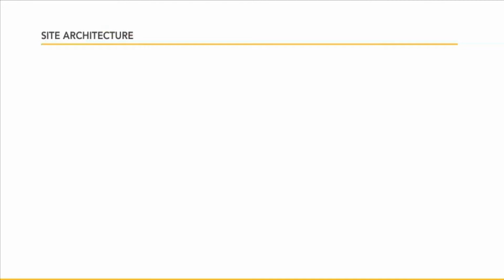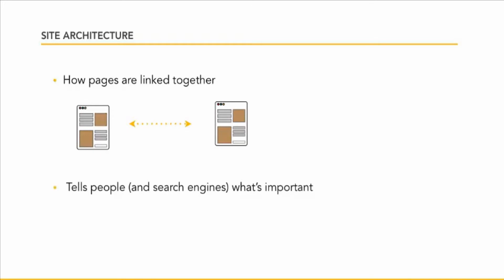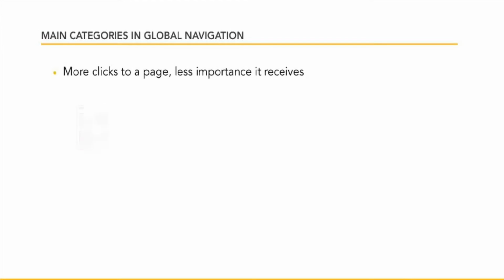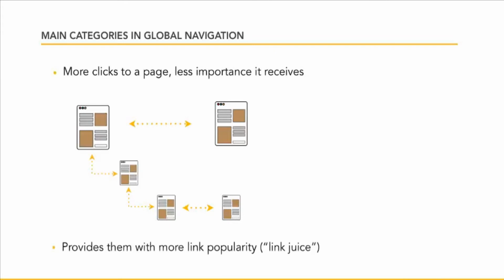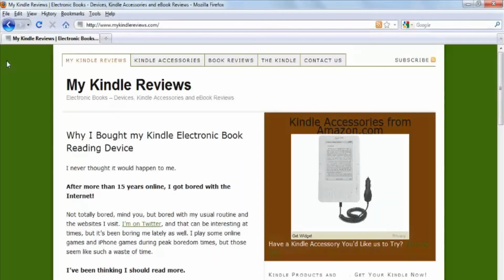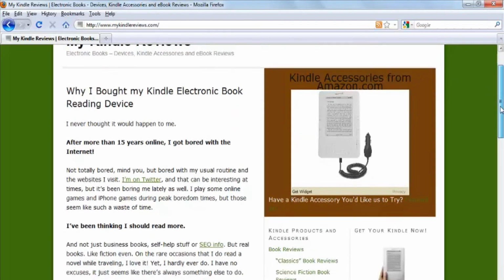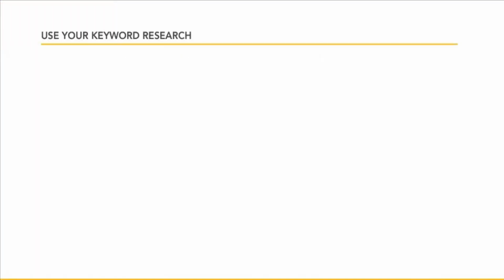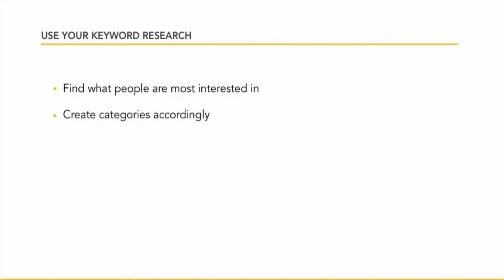What Site Architecture Means To SEO